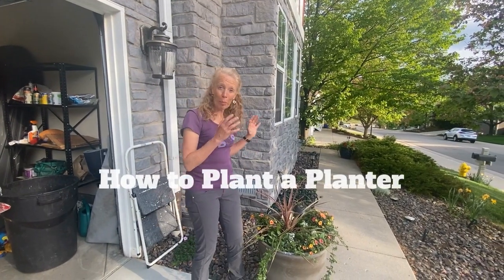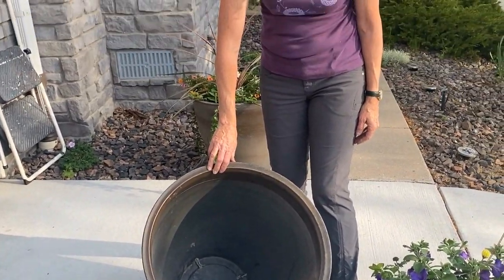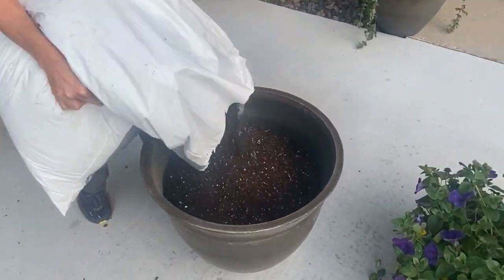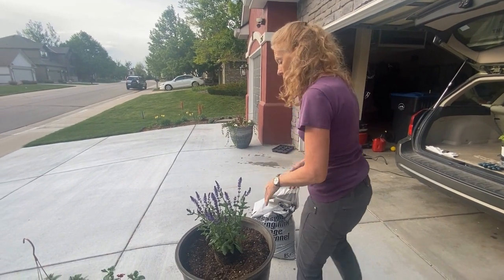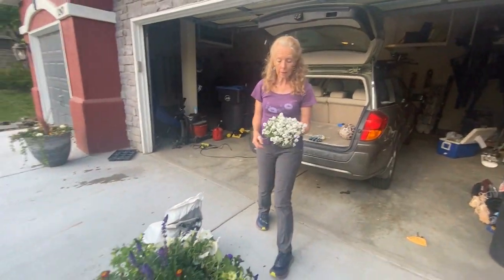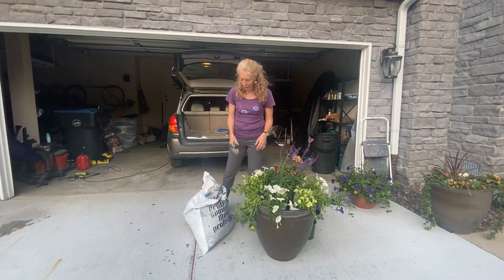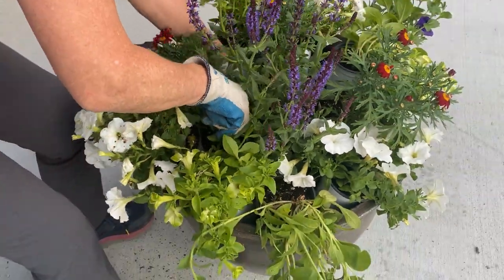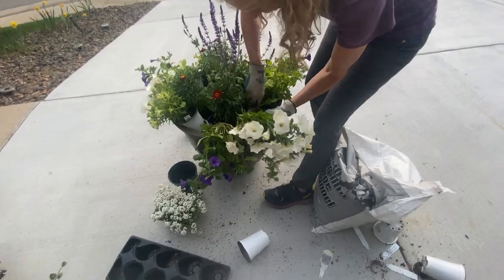Saras Planter Video 1